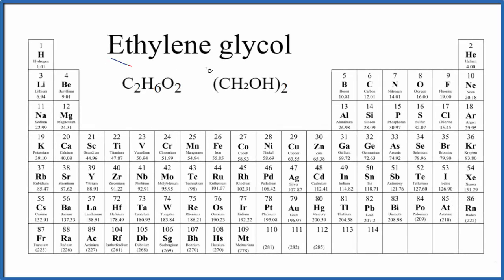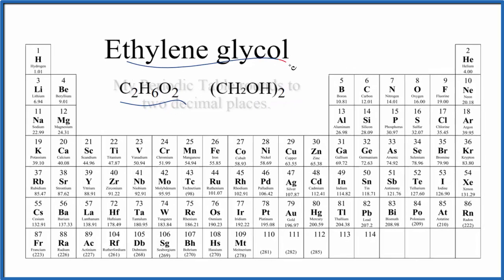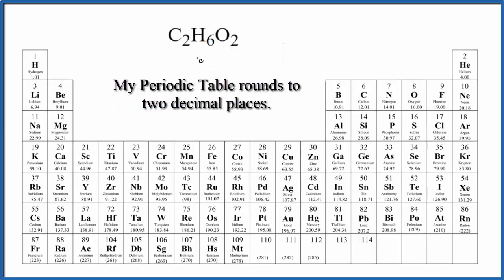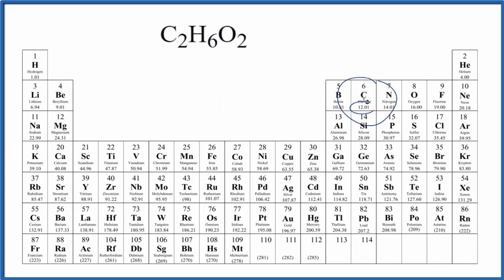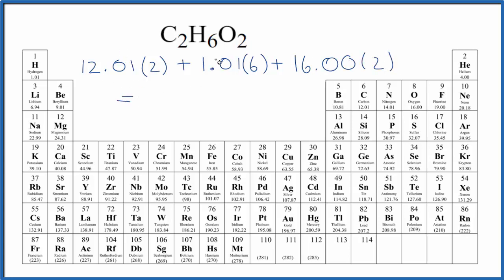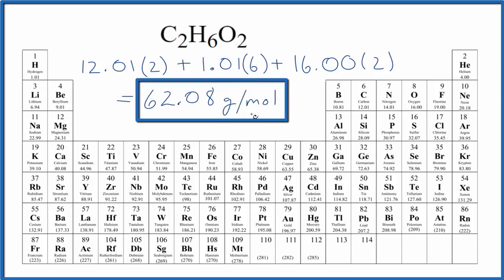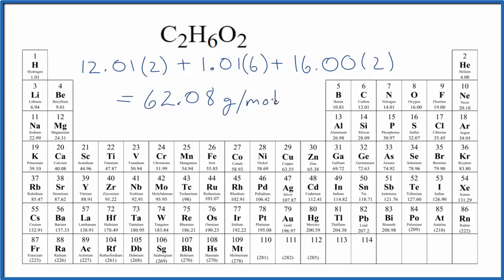How to Calculate the Molar Mass of C2H6O2: Ethylene glycol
Explanation of how to find the molar mass of C2H6O2 or (CH₂OH)2 : Ethylene glycol.

A few things to consider when finding the molar mass for C2H6O2 or (CH₂OH)2 :